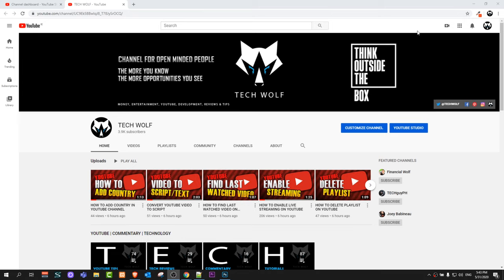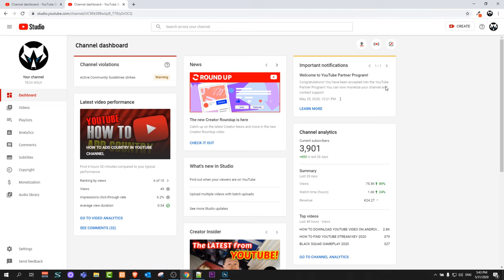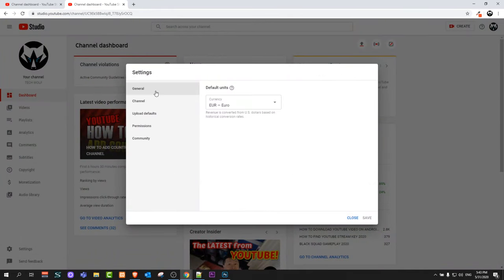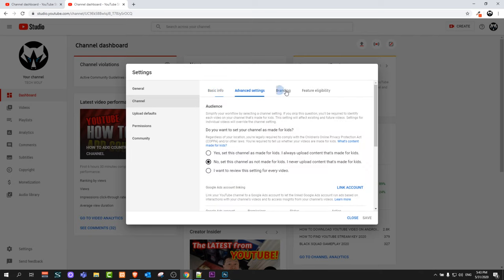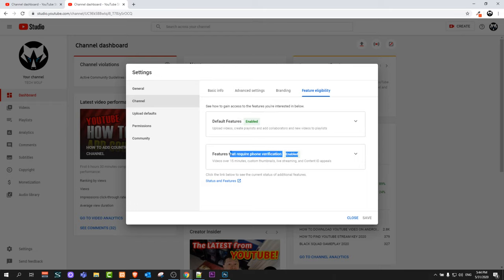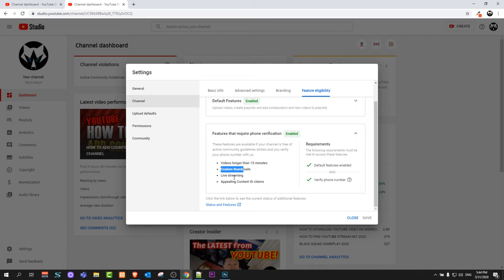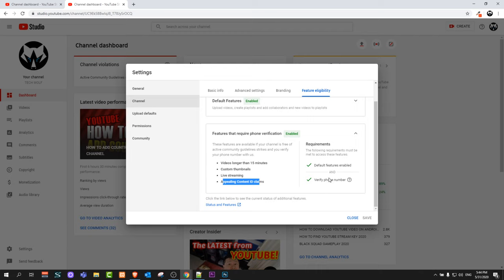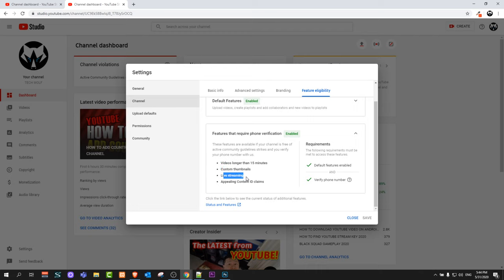HOW TO ENABLE CUSTOM THUMBNAILS ON YOUTUBE 2020